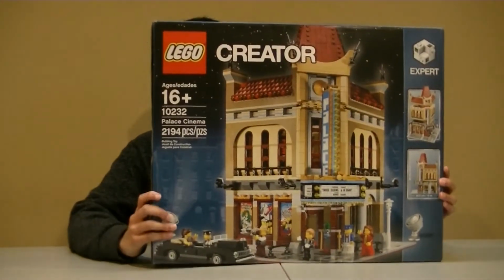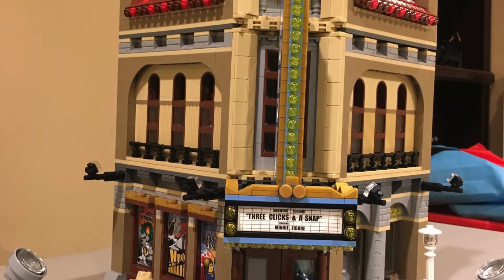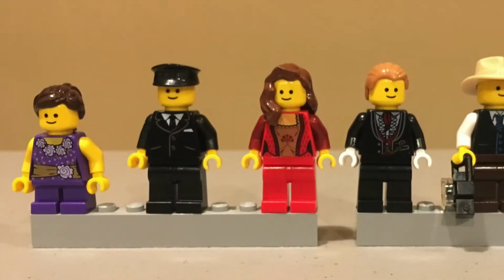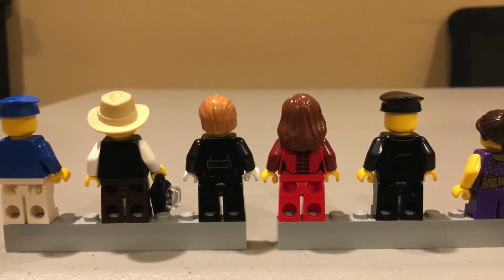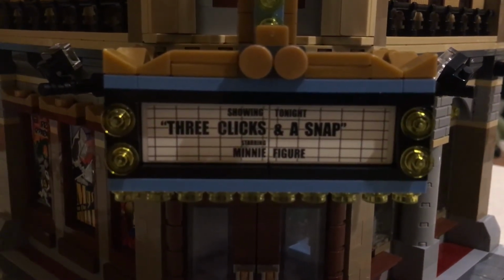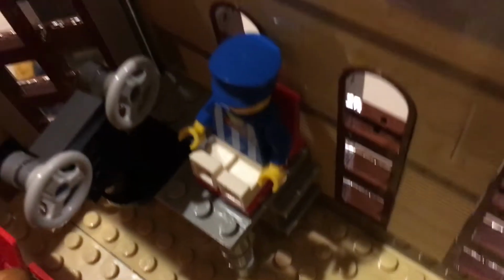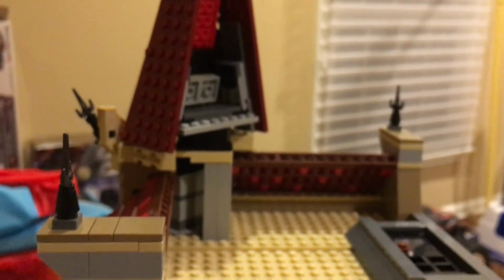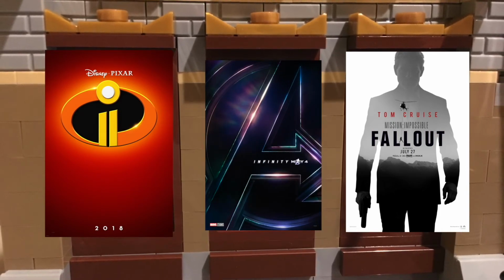Lego Palace Cinema Review!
To kick off a wave of fun new content on my channel for 2018, we will be looking at the recently retired Lego Palace Cinema! This is my very first review video and making it was a very new experience for me so please let me know what you think.